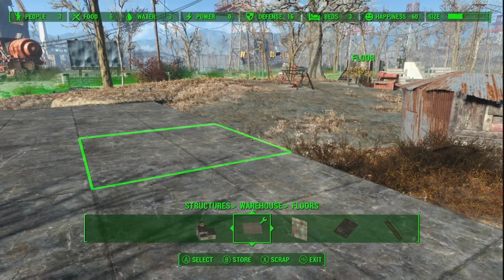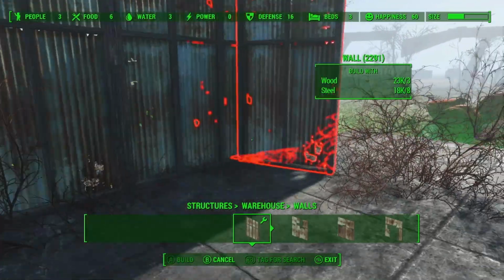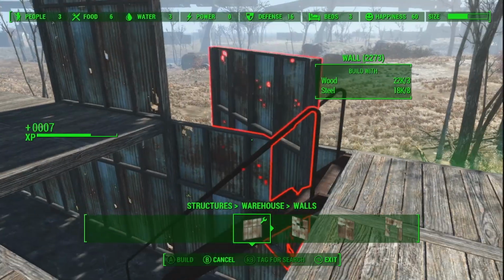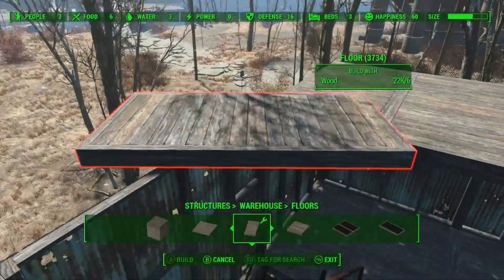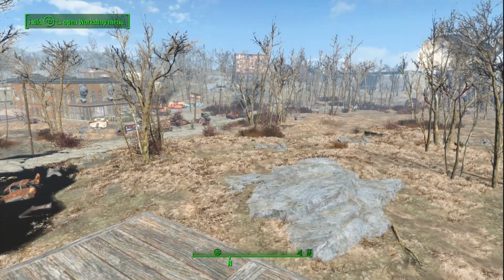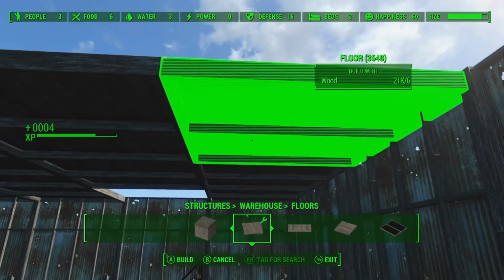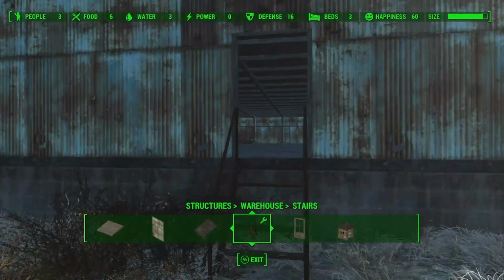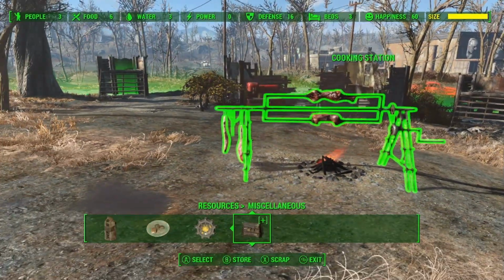Let's Build a Tower at County Crossing, part 1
Part 1 of the Tower build. This video is, admittedly, a bit boring to watch, but I try to explain my ideas and designs for the tower. The next video will begin construction of the actual floors and hopefully much more interesting. Let me know if there is anything you would like to see on any of the floors!